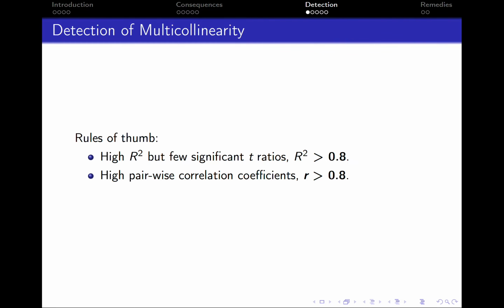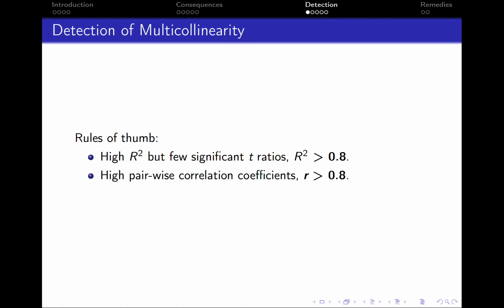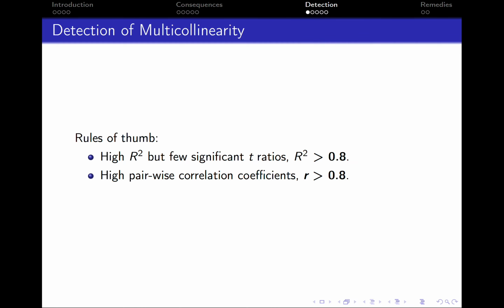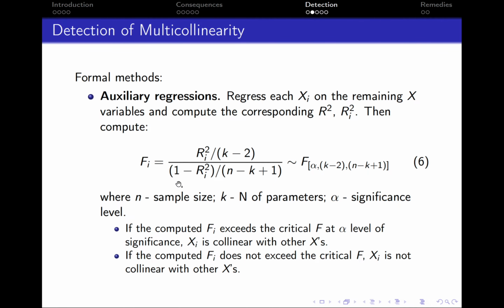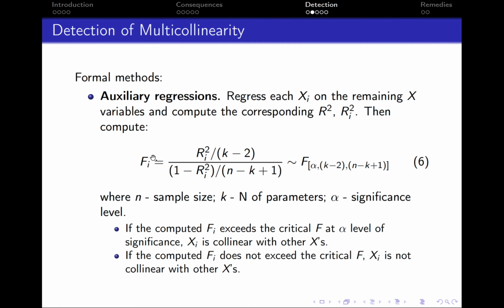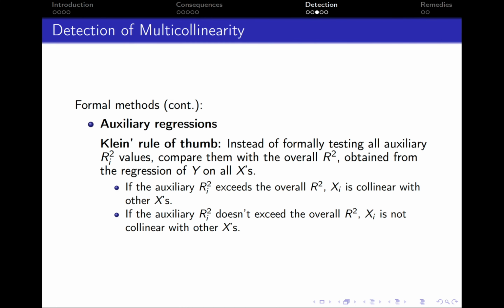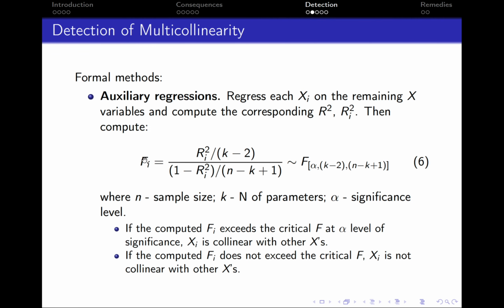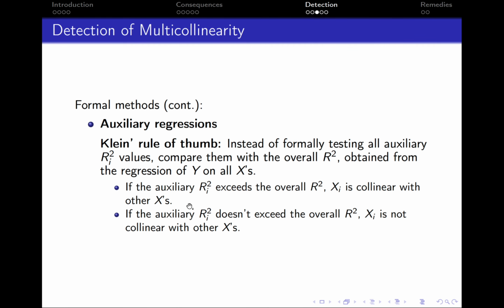7.3. Detection of multicollinearity: informal